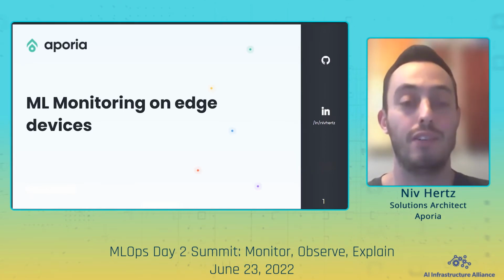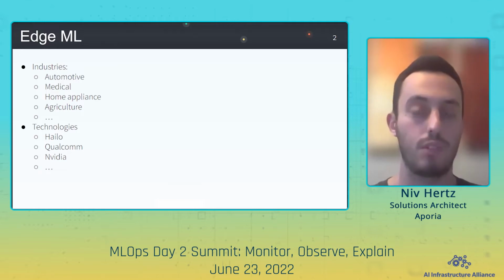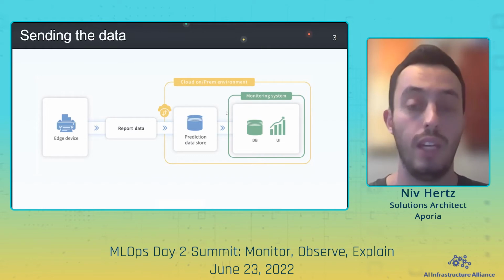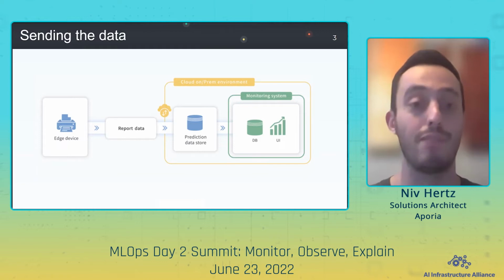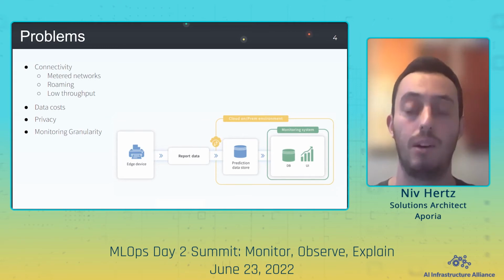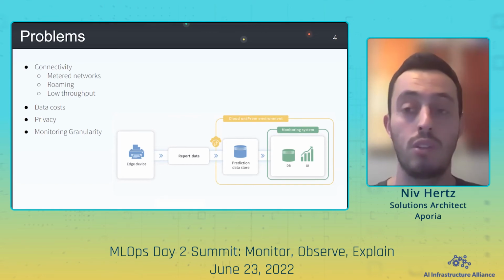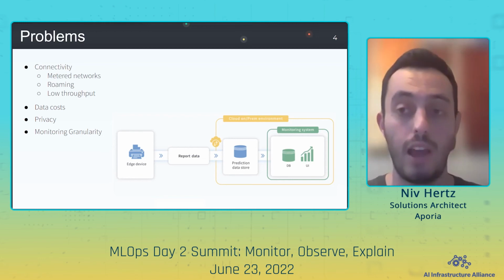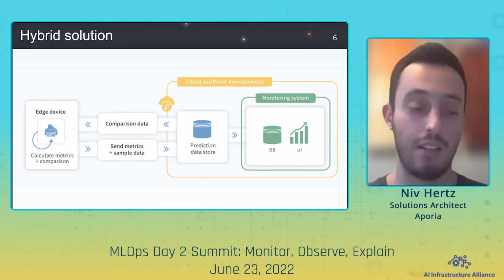Aporia - ML Monitoring on Edge Devices